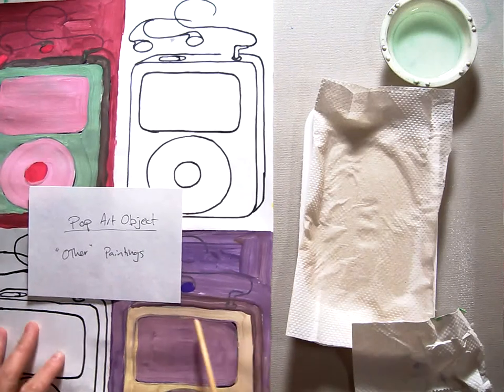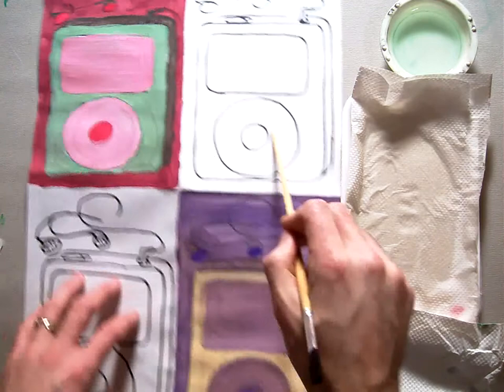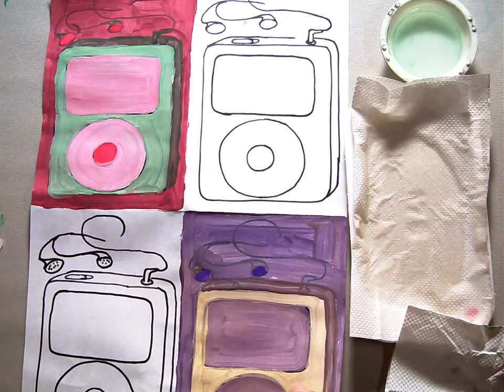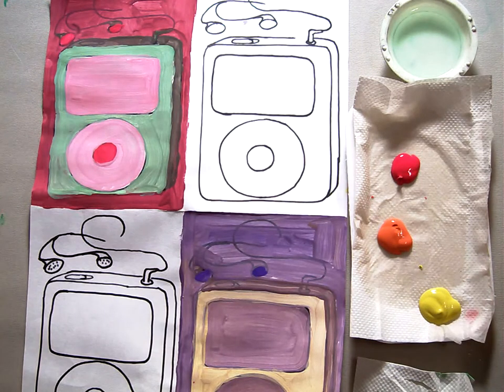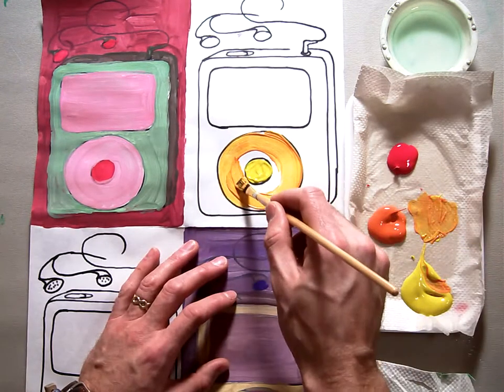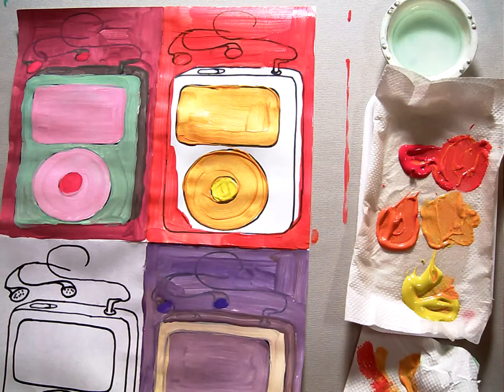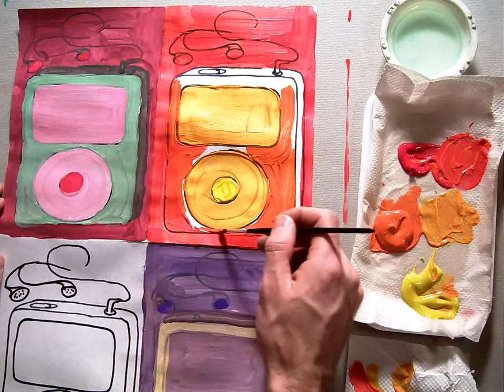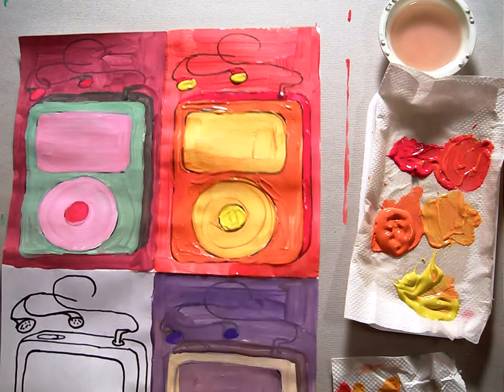Pop Art Painting Third Square Analogous Colors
In this demonstration I discuss Analogous colors, and paint the third square of my pop art painting using analogous colors.